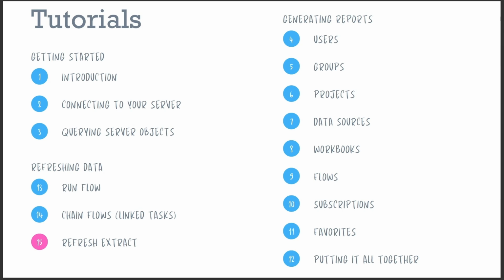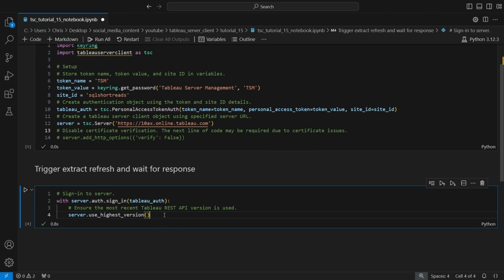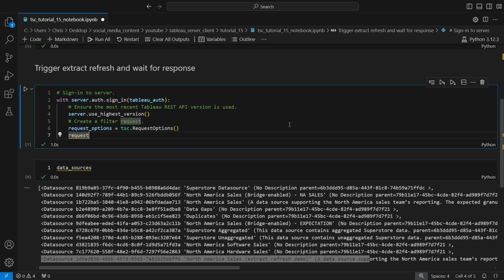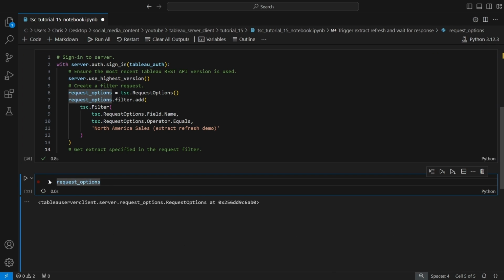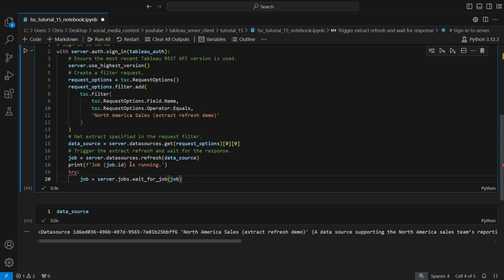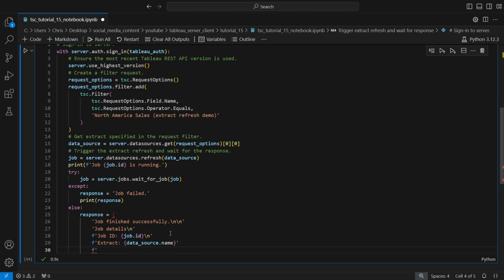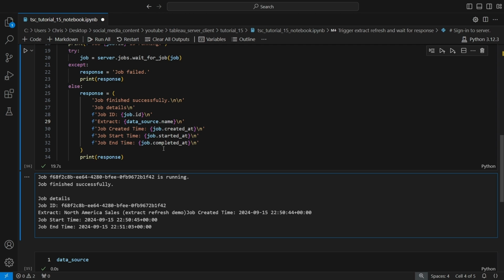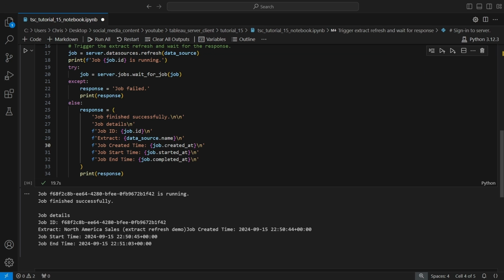Tableau Server Client Tutorial 15: Refreshing Extracts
In this video, I will walk you through how to refresh extracts published to your Tableau Server using Tableau Server Client.

Video Chapters
00:00 Intro
01:44 Developing the Script
16:33 Outro

Tutorial Files
I've uploaded a "nearly-ready-to-run" python (.py) file corresponding to each of my Tableau Server Client tutorials on refreshing data to my GitHub at the following link: